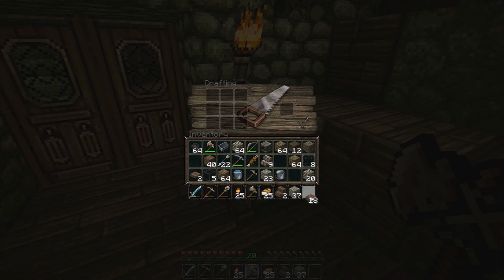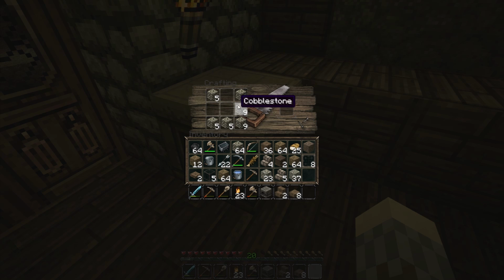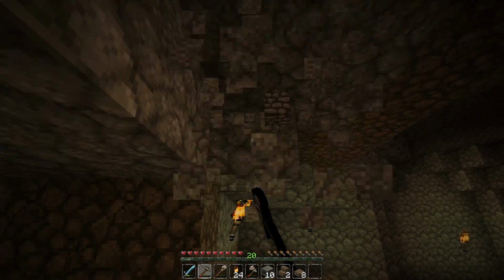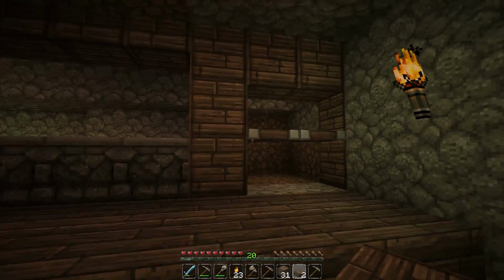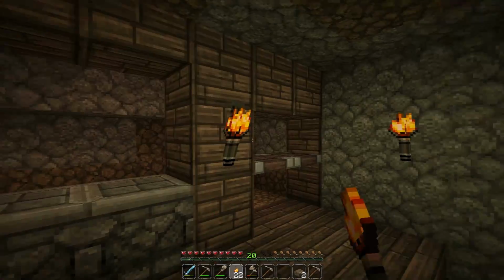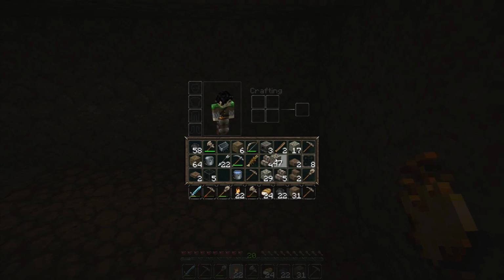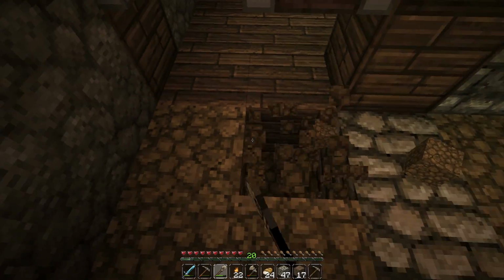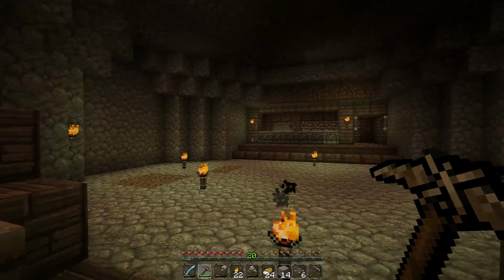Pauleh's World - Episode 129 'Pub in a Wall'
I start working on the miner's haven tavern.